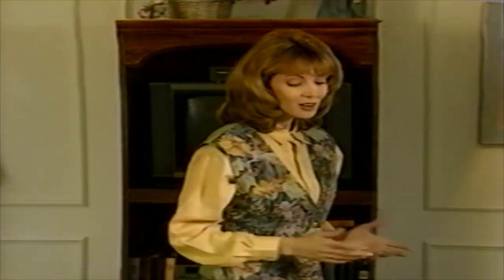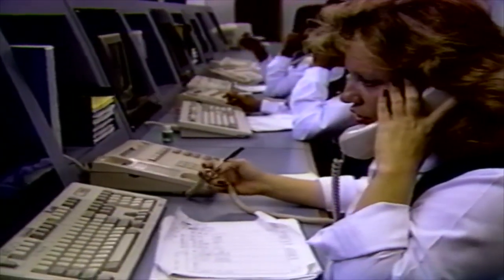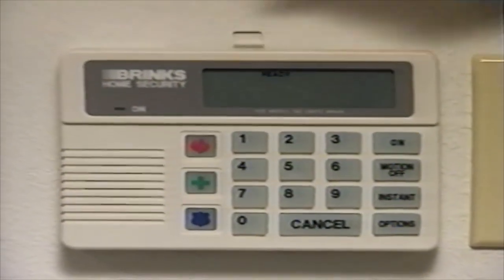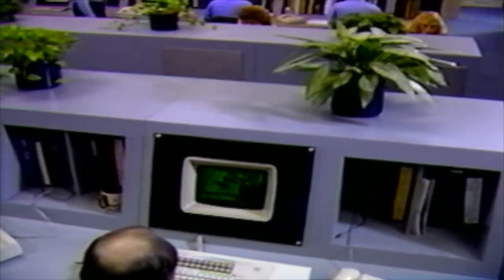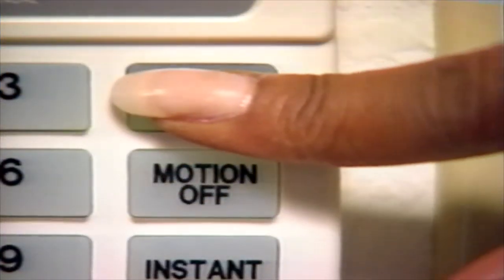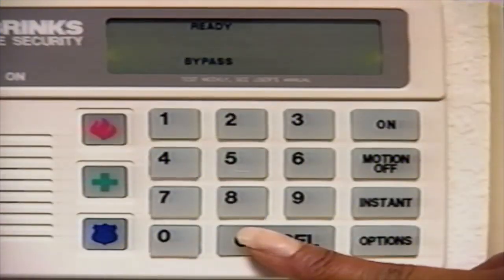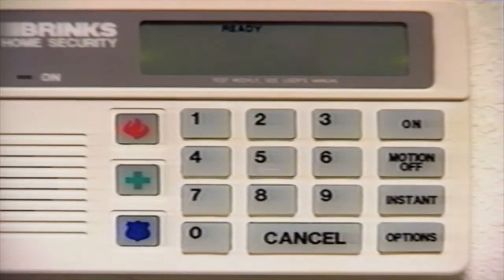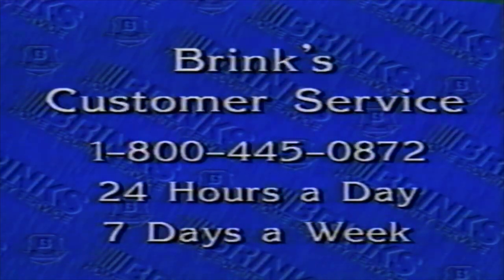Brinks Home Security Service (2000) — Video User's Manual [VHS Rip / VHS Digitization] Product Guide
Brink's: Video User's Manual is a 2000 product guide tape from Brink's Home Security Service

"Affordale protection. A name you can trust."

"CONTENTS: Welcome to Brink's Home Security, Avoiding False Alarms, Standard System Components, Optional Equipment, System Features, Normal Operating Mode, Canceling Accidental Alarms, How to Know an Alarm Was Tripped While You Were Away, What to Do In An Actual Emergency, Other Operating Modes, System Options, Testing the Brink's System, 24-Hour Cusotmer Service"

Digitized from VHS tape in 2024.